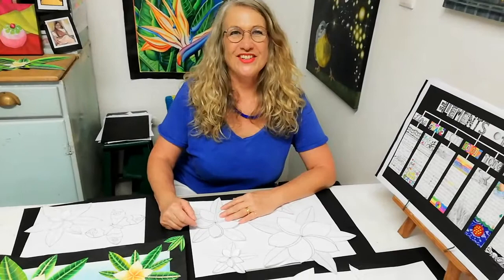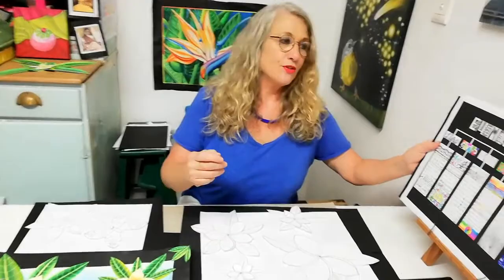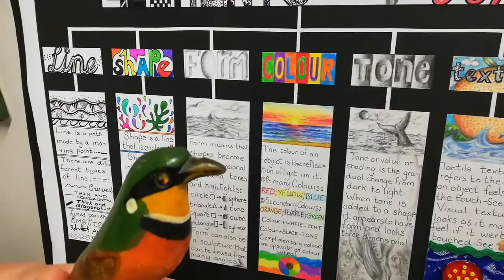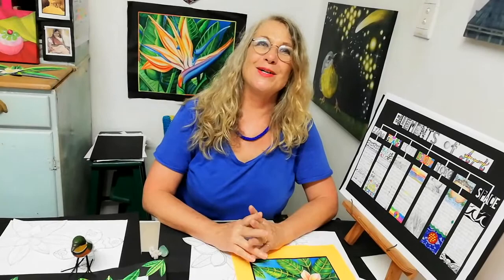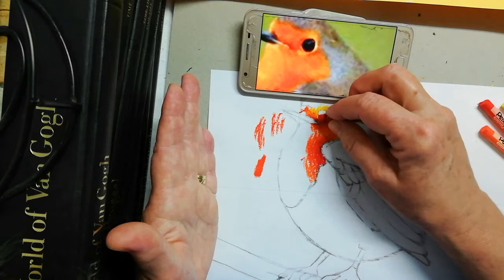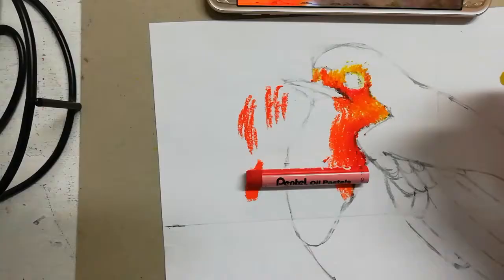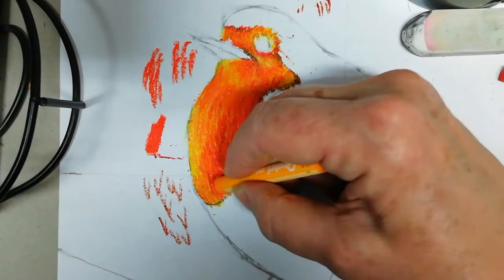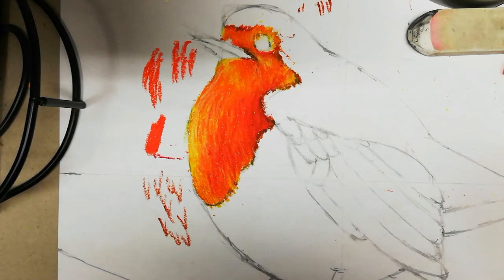GRGS Art Tutorial 3a - Colour blending of a Robin bird.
Using tone and colour to create form and line and colour to create texture in the colour blending of a Robin bird.